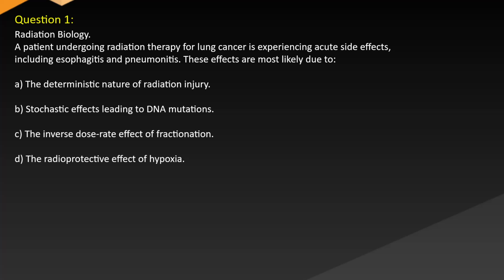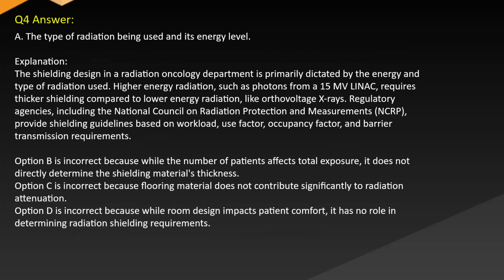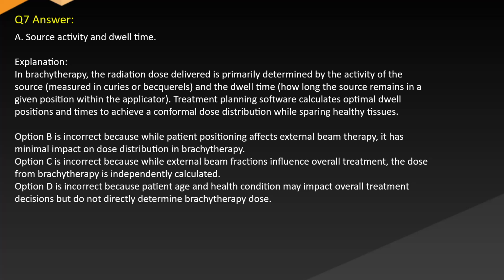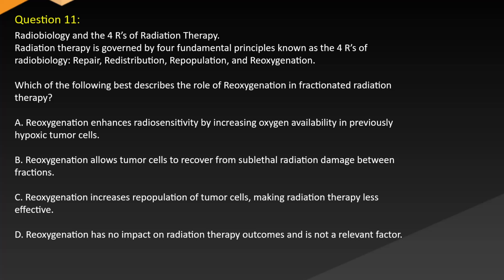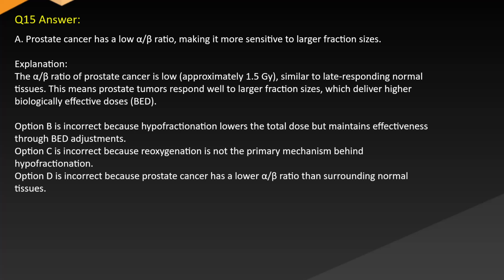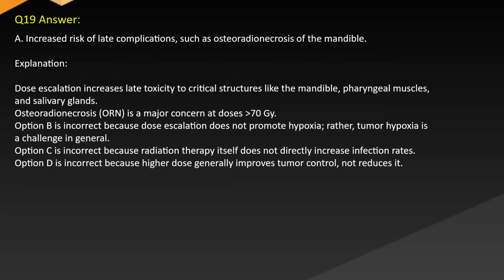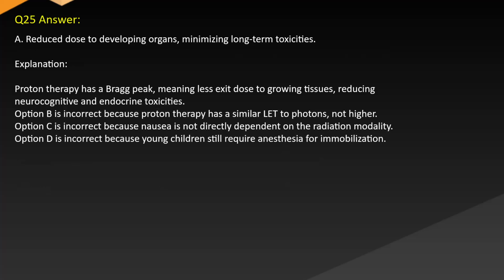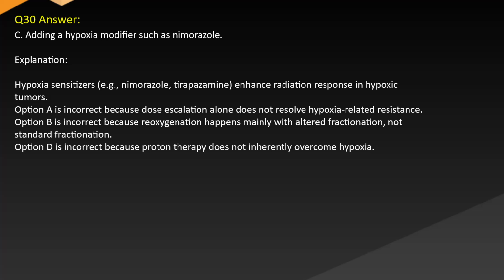Radiation Oncology Certification Exam Free Practice Questions